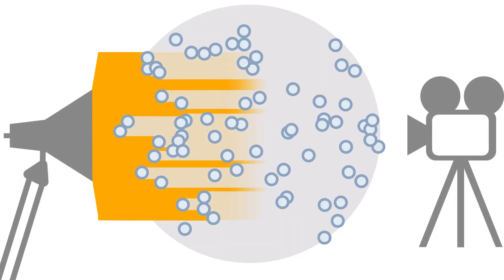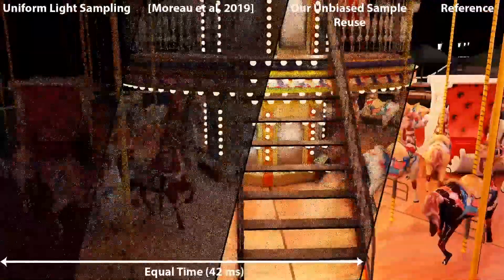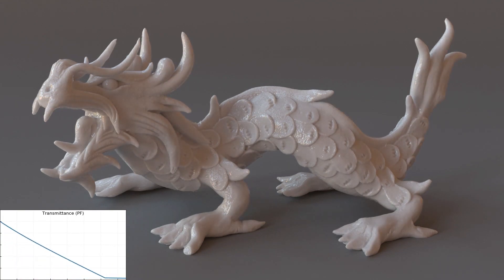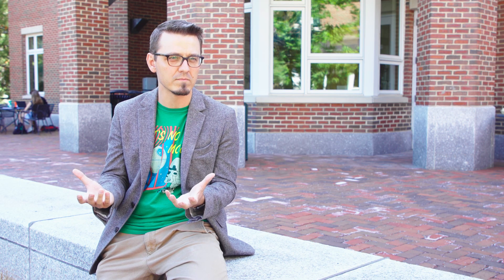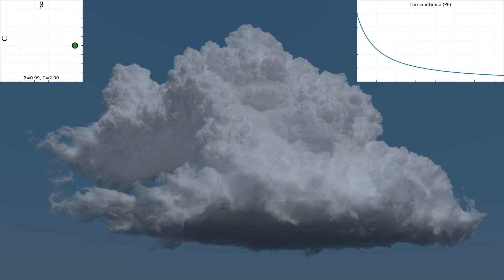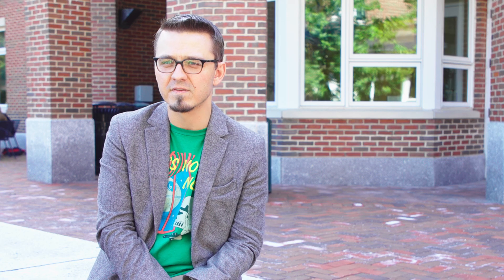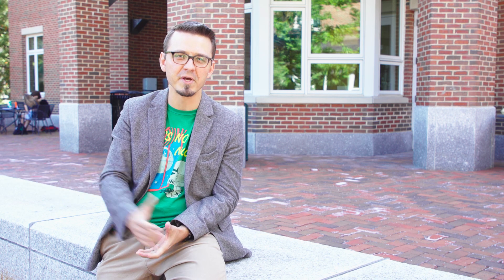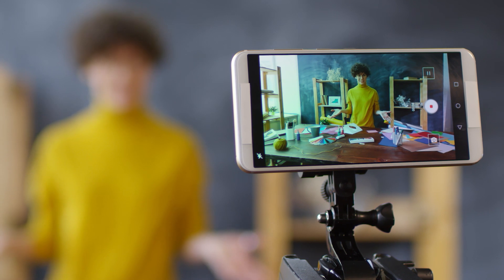Wojciech Jarosz on Rendering Photo-Realistic Images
Wojciech Jarosz, an associate professor of computer science, explains his research on rendering and its applications in the real world.

Note: Classroom scenes were filmed prior to the Covid-19 pandemic.

Filmed and edited by Chris Johnson.